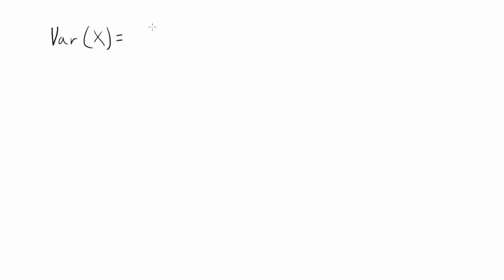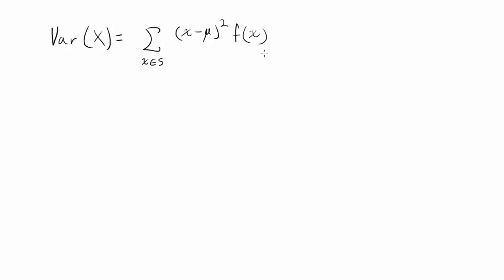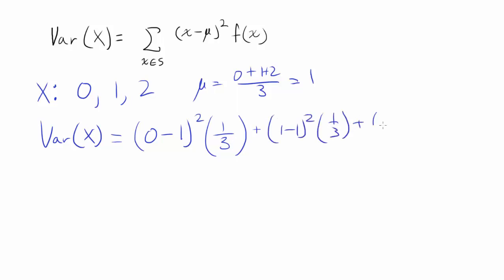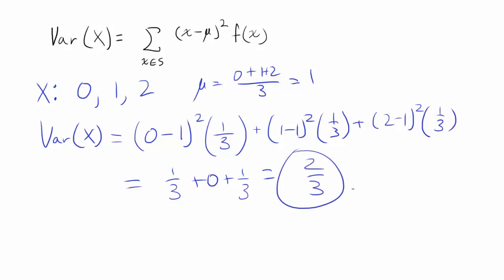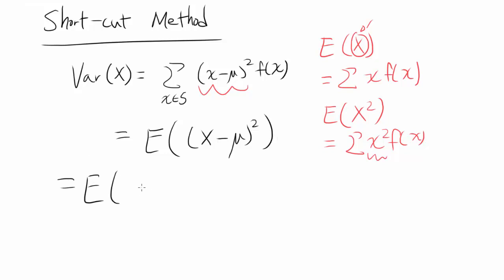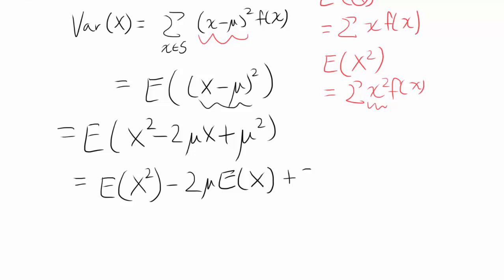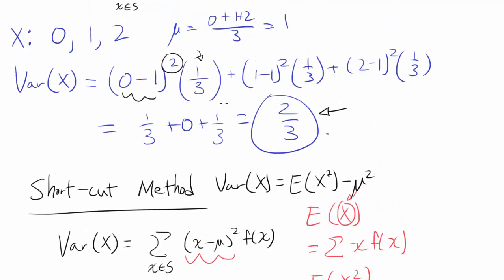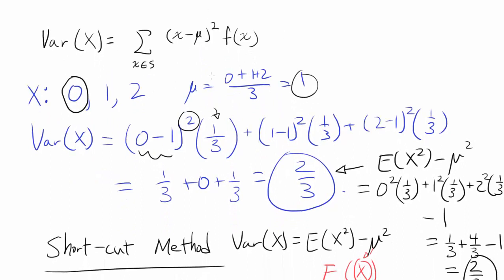Prove: Variance Shortcut Method for Discrete Random Variable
Let's prove that Var(X) = E(X^2) - [E(x)]^2 using the properties of E(X), which is a summation! We also review the definition of variance for discrete random variable and evaluate variance of a simple set using the definition method and the shortcut method we prove in the video.